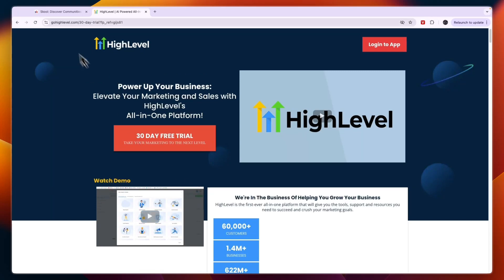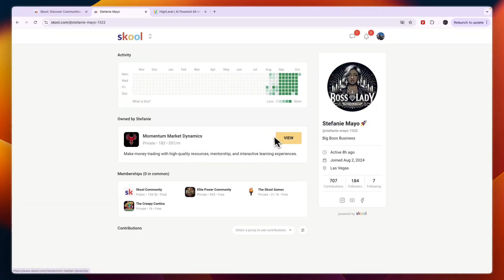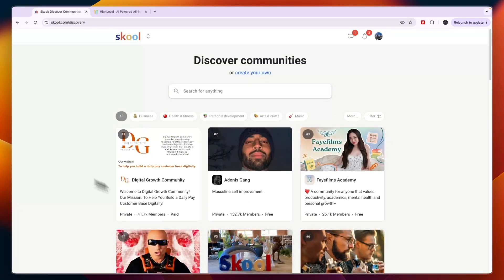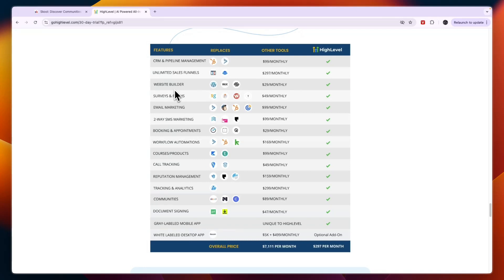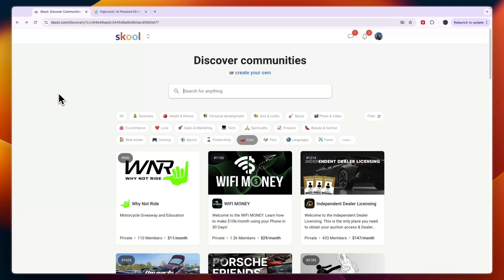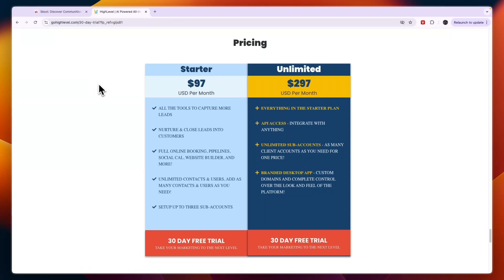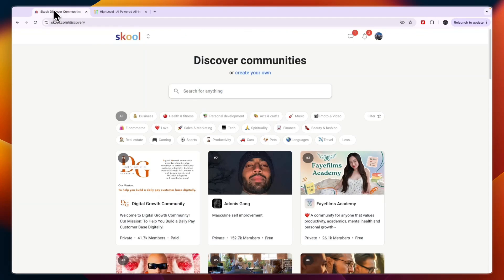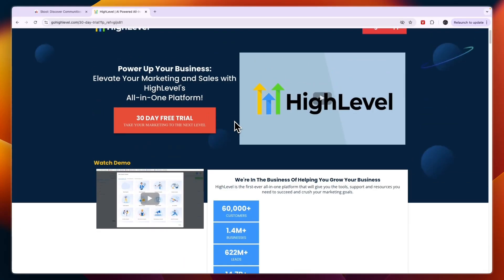Skool vs GoHighLevel Communities (2026) | Which One is Better?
In this video I'll compare Skool vs GoHighLevel Communities.